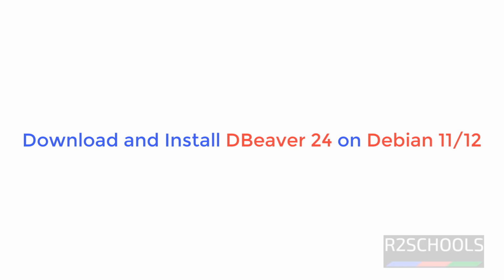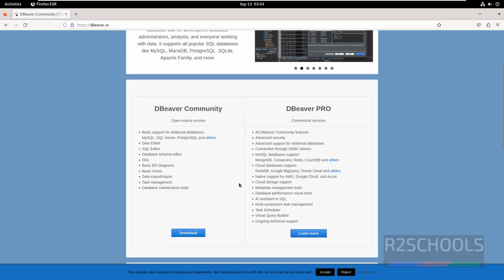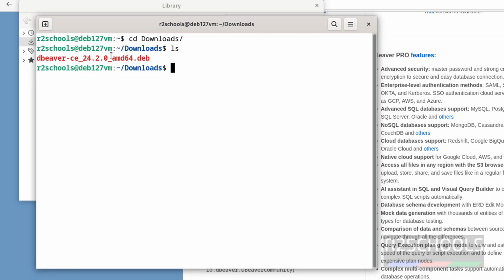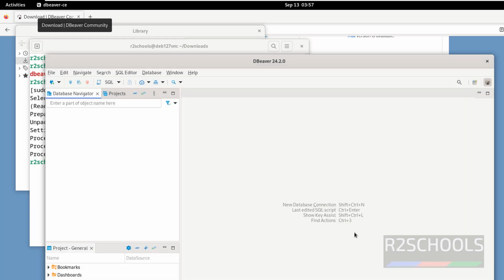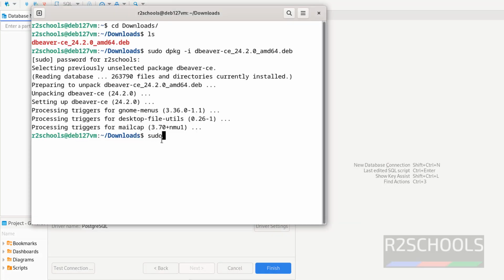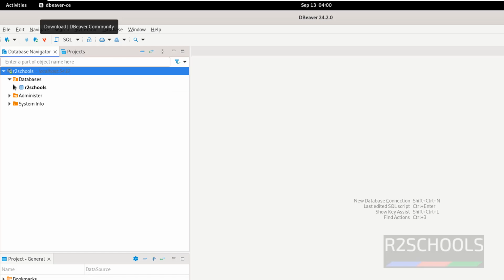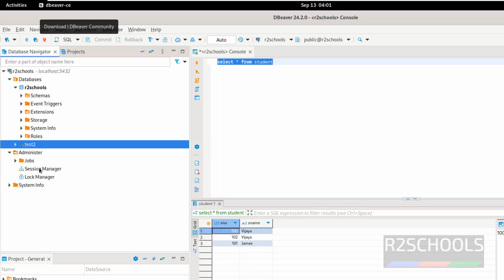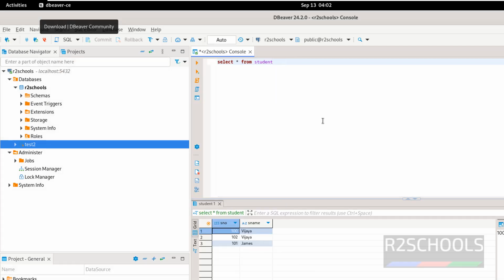Install Dbeaver on Debian 24.2 for MySQL| Install Dbeaver on Debian 12 for PostgreSQL |2024 Updated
In this video, we have shown How to Install and configure Dbeaver on Debian 12 for MySQL and PostgreSQL step by step guide.

How to download and install DBeaver on Debian 12 for PostgreSQL,
How to download and install DBeaver on Debian 12 for MySQL,
How to download and install DBeaver,
How to connect to MySQL using Dbeaver,
How to connect to PostgreSQL using Dbeaver,
How to connect to MariDB using Dbeaver,
How to connect to Oracle using Dbeaver,
connect to MySQL using Dbeaver on Debian 12,
connect to PostgreSQL using Dbeaver on Debian 12,
connect to MariDB using Dbeaver on Debian 12,
connect to Oracle using Dbeaver on Debian 12,
Download DBeaver,
Download Dbeaever for Linux,
Download and install DBeaver,
Install DBeaver on Debian 12,
Install DBeaver on Linux,
Postgresql gui tool,
mysql gui tool,
sql developer tool,
sql gui tool,
connect to Oracle using Dbeaver,
connect to ASE using Dbeaver,
Connect to Sybase using DBeaver,
postgreSQL Dbeaver tool,
Dbeaver install on Debian,
Dbeaver install on Debian 12,
Dbeaver install on Linux,
Dbeaver PostgreSQL on Linux,
Dbeaver PostgreSQL on Debian,
Dbeaver MySQL on Linux,
DBeaver MySQL on Debian 12,
Dbeaever install on RHEL,
DBeaver PostgreSQL,
Dbeaver MySQL,
DBeaver MariDB,
Dbeaver Install guide,
Dbeaver Install guide on Debian 12,
Dbeaver Install guide on Linux,
Dbeaver Install guide Debian,